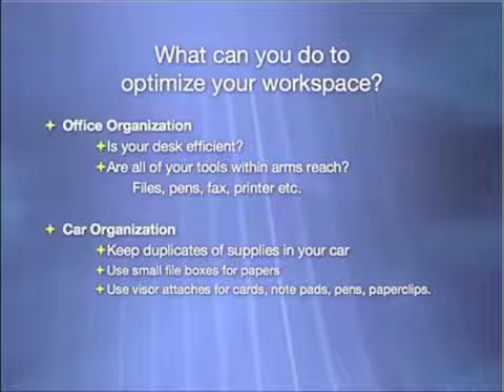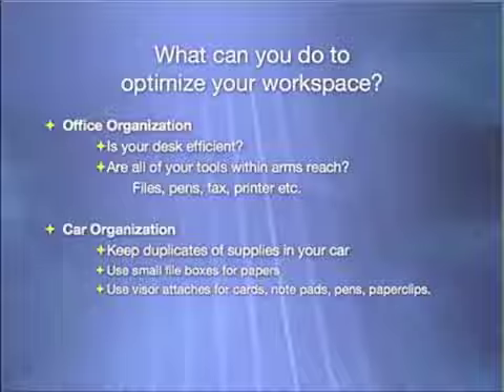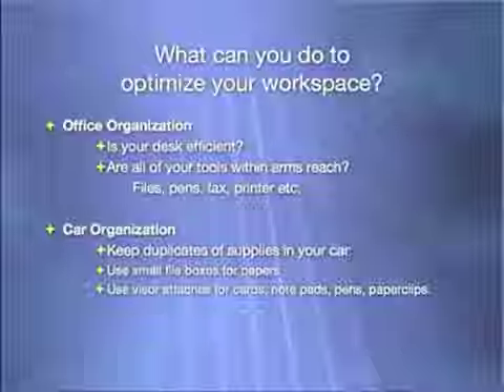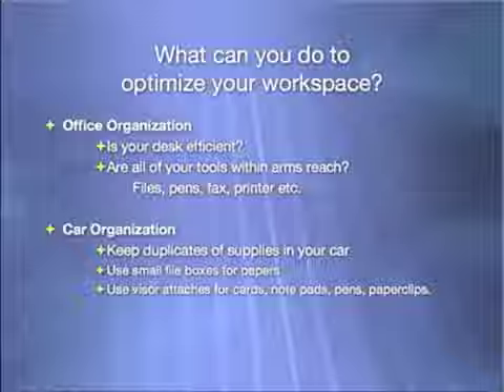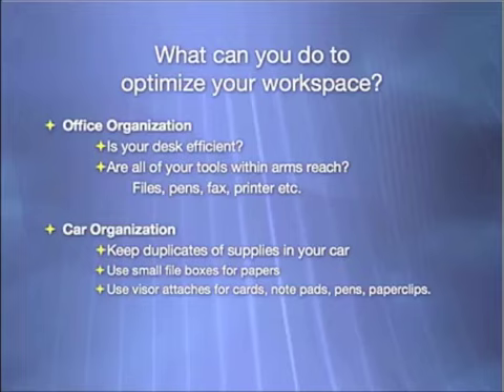is your office efficient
Kathi is the founder of Organized and Energized!, a professional organizing and image consultancy, her mission for almost two decades has been to end overwhelm, energize, and transform lives by creating systems people can embrace and stick to.

Kathi provides one-on-one consulting, has published two books, and created
numerous online training programs. She also conducts employee training programs, education and lunch and learns on a variety of organizing and productivity topics.

Kathi is a fantastic speaker that engages, educates, entertains, and motivates audiences. Her advice has been featured in multiple national media outlets including Oprah Magazine, Martha Stewart Living, Better Homes and Gardens, Entrepreneur Magazine, and more. Additionally, she is a frequently called upon guest expert for NBC, Fox, and CW6 News.

Recently, Kathi's focus has been on her podcast "ORGANIZED & ENERGIZED! The Podcast" and bringing actionable insights to entrepreneurs who want to enjoy more success and increase their freedom within their business by implementing tactics to eliminate the busyness that stunts their productivity.